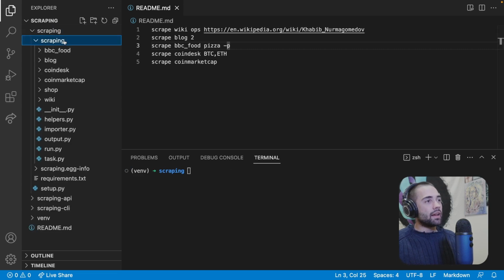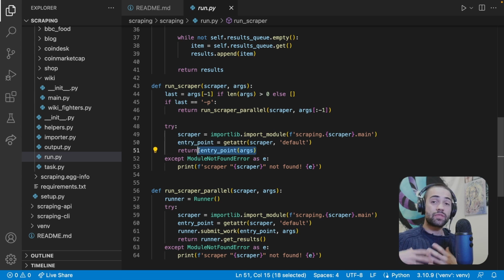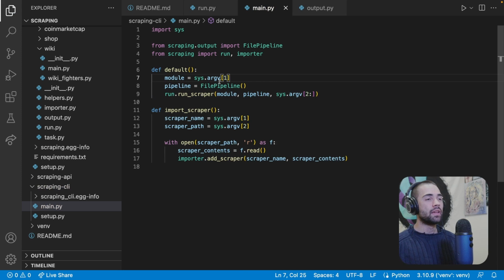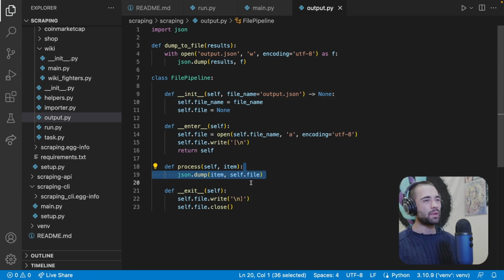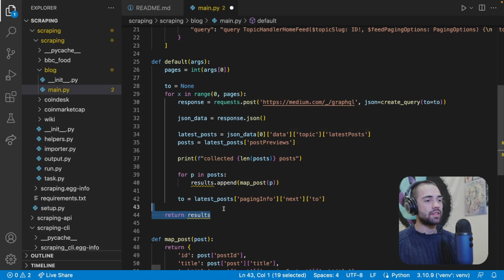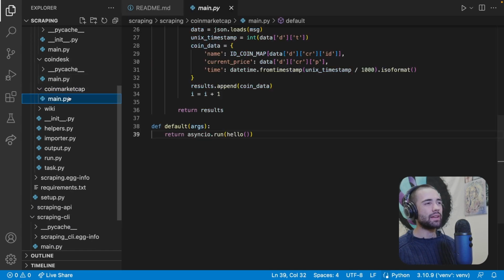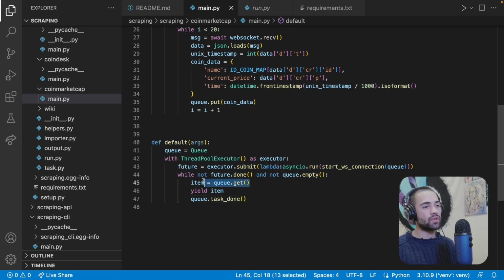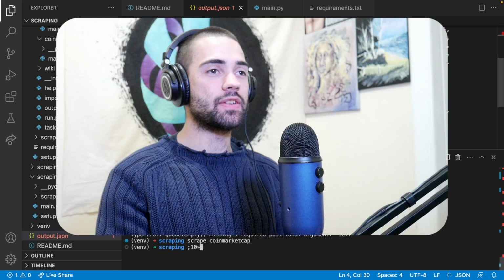Data Pipeline - Python Web Scraping for Beginners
Creating a custom data pipelines which our scrapers will stream data in to, rather than aggregating them in a list.